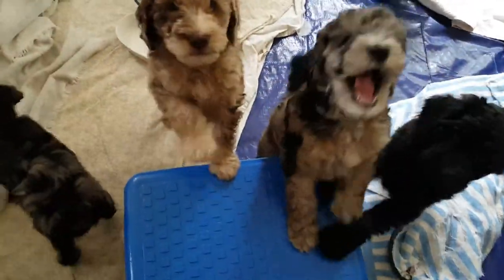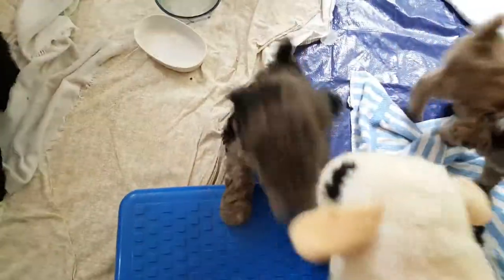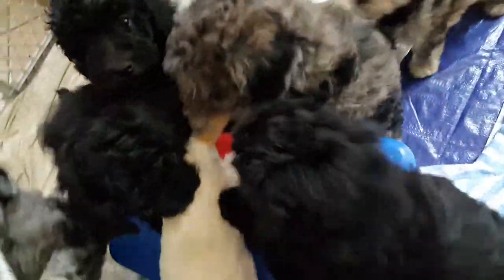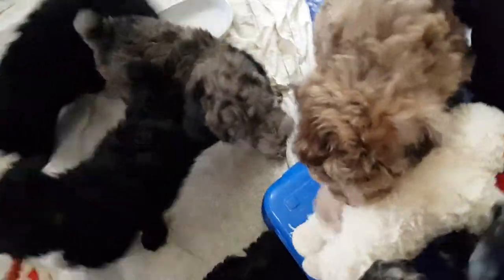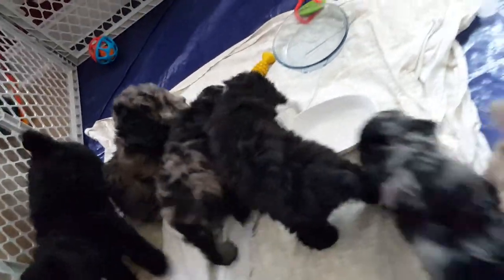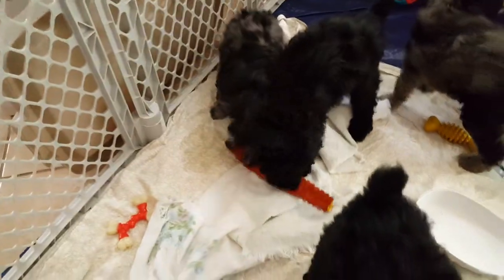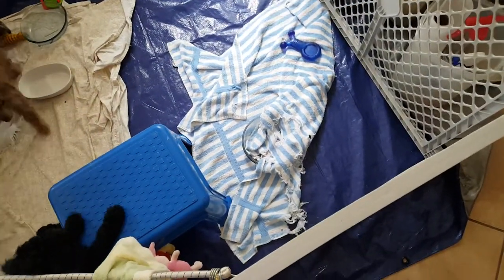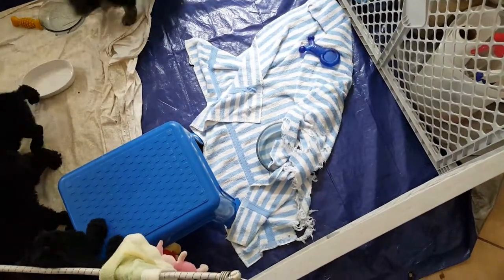Merle Female Standard Poodle Puppies 7/30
WHO IS STAR POODLES?

I am Mary Sherer, a retired finance/treasury professional from Birmingham. AL.  I worked in the banking industry and professional corporations from 1988 until 2016 when I retired to volunteer with the church.
This is Piper’s first litter of puppies and she is an outstanding Mom - puppies are growing daily.
I am a home/hobby breeder and my husband and I have three poodles in the house as our pets.  They are as much our babies as we believe one of these puppies could be to you.  The puppies are Continental Kennel Club (CKC) registered.  Piper, the dam, is American Kennel Club  and CKC registered standard poodle.  Anderson, the sire is United All Breed Registered and CKC miniature poodle registered.  Both have championship bloodlines and we are proud to be breeding well tempered, healthy puppies.